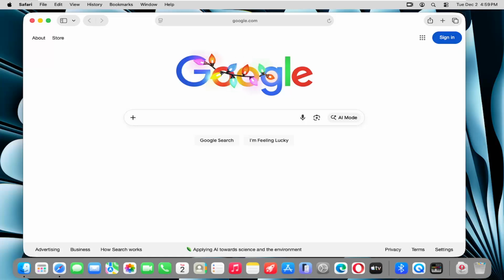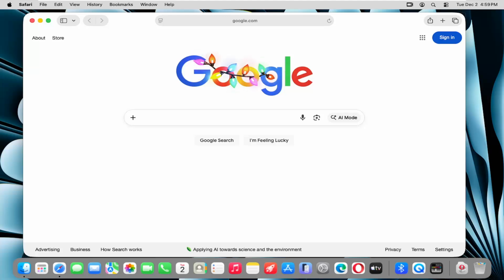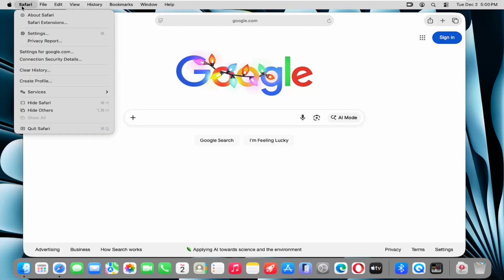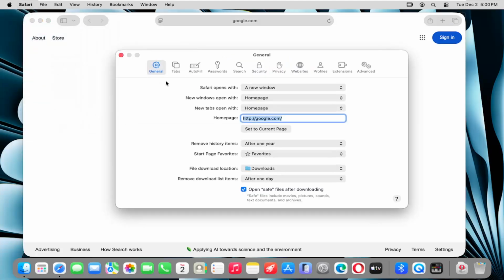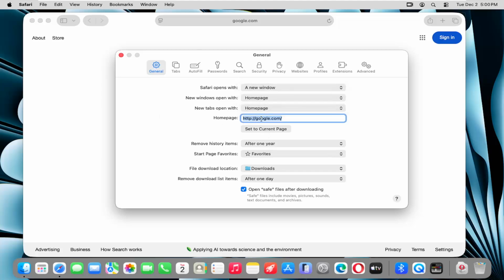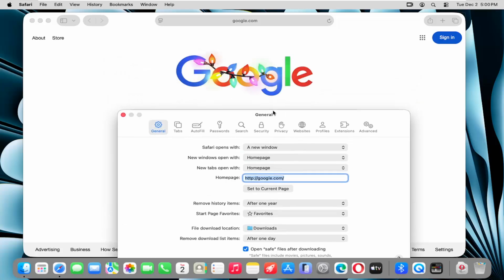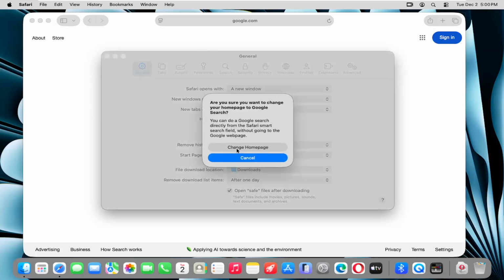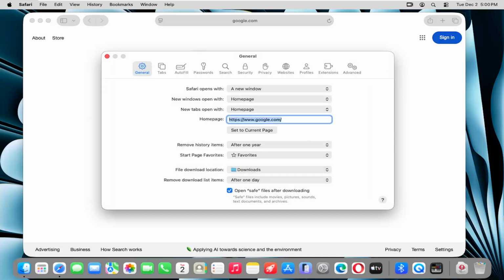How to Set or Change the Startup Page on Safari - Mac Tutorial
Setting or changing the startup page on Safari is a great way to personalize your browsing experience and save time when launching the browser. This tutorial explains how customizing your Safari startup page allows you to quickly access frequently visited websites, news, or any page you prefer. Viewers will learn how to adjust Safari’s settings to ensure they see the right content as soon as they open the browser. The video also emphasizes how this simple change can improve efficiency and browsing organization on macOS.

Issues addressed in this tutorial:
Change Safari startup page
Safari homepage settings Mac
Set default page Safari
Mac browser customization
Personalize Safari Mac
Mac web browsing tips
Safari startup page setup
Safari new tab page options
Mac default web page
Safari browsing efficiency

Customizing the startup page in Safari enhances the user experience by allowing quick access to important sites and reducing the time spent searching. The tutorial highlights how adjusting these preferences can streamline your daily browsing routine and ensure you start with the content you need. It also provides useful tips on making Safari a more efficient and personalized tool for everyday use. Overall, this video offers practical advice for tailoring Safari settings to fit your needs and boost productivity.